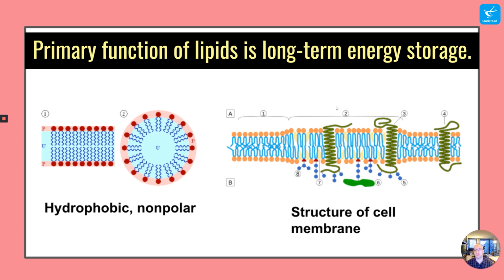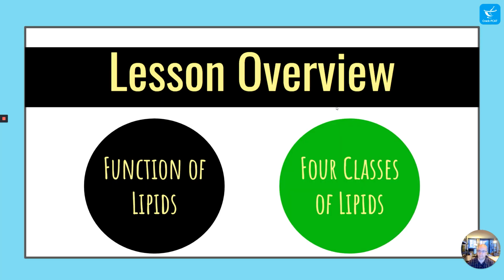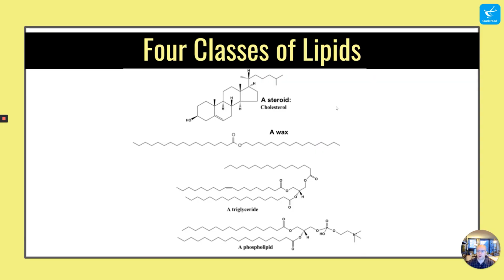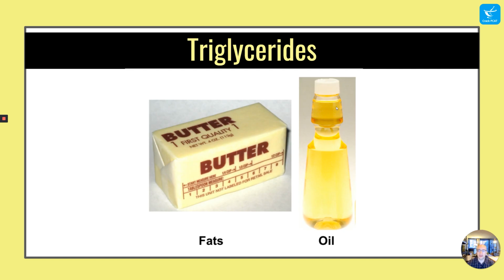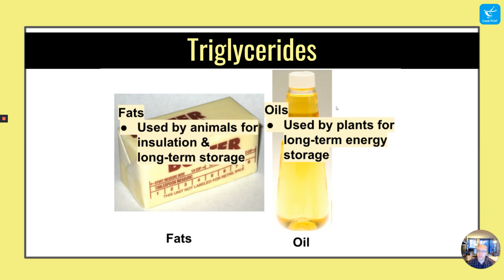PCAT Exam Biology Ch.1c Lipids (CrackPCAT.com)